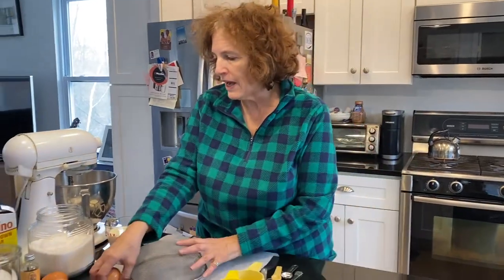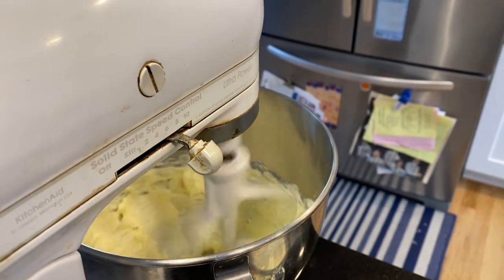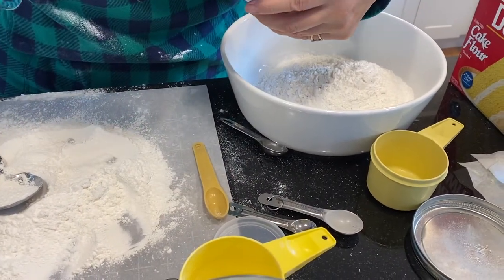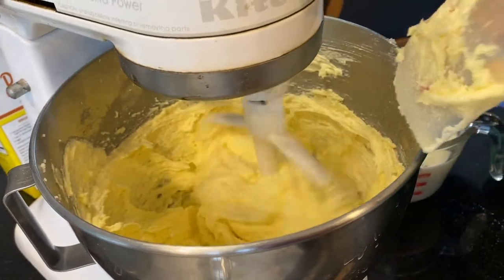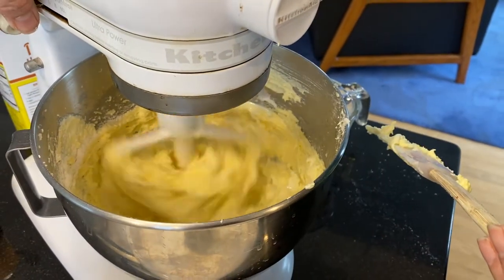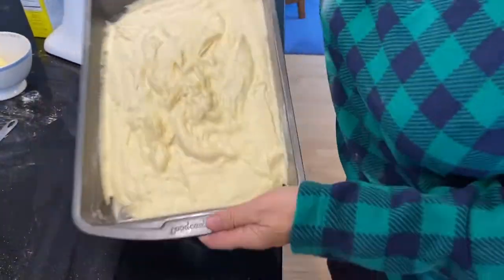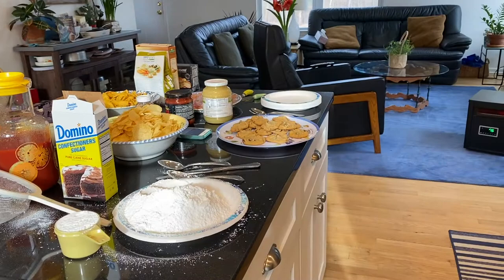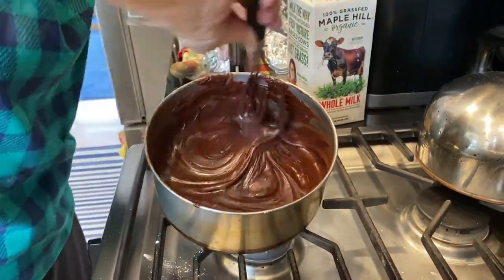Vlog 25 - The Best Birthday Cake!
This is my mom's famous birthday cake that everyone always loves more than any cake from a bakery. It's a yellow cake with rich chocolate icing, perfectly balanced and absolutely delicious!